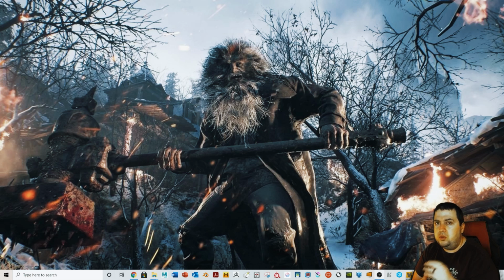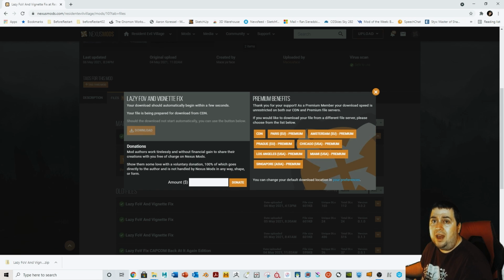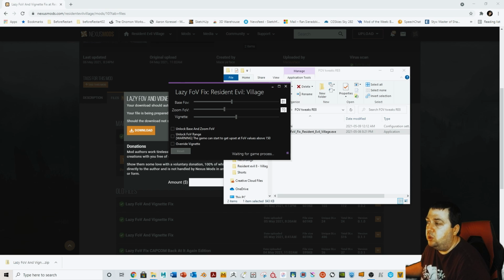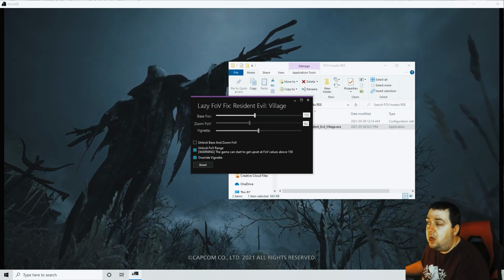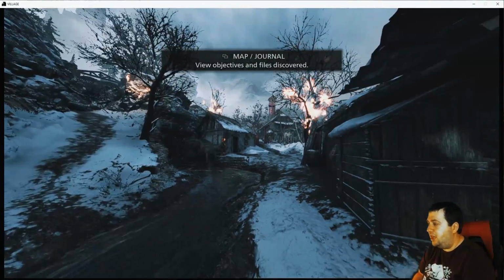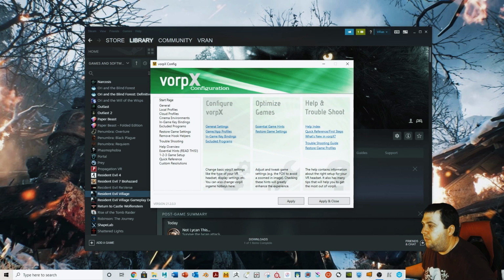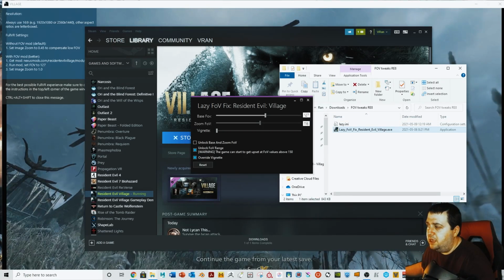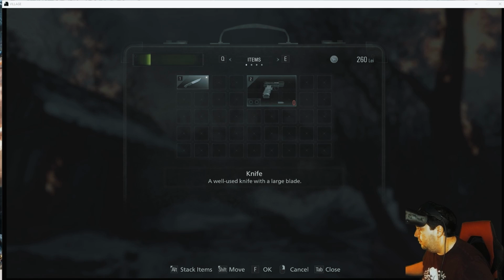Horror in VR - RE8 Village - How to install - Lazy FOV Mod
What an amazing game we've been all waiting to play and especially in vr.

The Full game is here and with it, a brand new vorpX profile!
So, if you are interested in trying this beauty in VR, using vorpX, there is one more thing you need to do.
The game has a default FOV of 81 which is too close and claustrophobic in VR and feels uncomfortable.
For that, I will show you how to install one of the two options available.
This one is called - Lazy FOV And Vignette Fix.

vorpX now has an official profile for the game, so jump in and give it a shot :)

How to install FOV MOD:

01.

02. Unzip the file you just downloaded (Lazy FoV And Vignette Fix-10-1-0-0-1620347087.zip) to a place you'd know how to reach easy.

03. Run the file you have just extracted: Lazy_FoV_Fix_Resident_Evil_Village.exe

04. Once it is loaded it will ask you to direct it to the game's .exe file. It should be in your STEAM games library (\SteamLibrary\steamapps\common\Resident Evil Village BIOHAZARD VILLAGE). Select the file - re8.exe

05. The mod will create a new file called - lazy.ini

06. Close the Mod app

07. Launch the game through steam and let it load.

08. Press ALT+TAB on your keyboard to switch back to Windows explorer, launch the mod again.

09. Select these 2: Unlock FOV Range + Override Vignett.

10. Change the FOV from 81 to 127 to work nicely (Zoom FoV will change automatically).

11. Turn Vignette slide to whatever feels comfortable to you.

12. Enjoy :)

- How to install mod
- Resident Evil 8
- Horror 2021
- Horror in VR
- FOV trainer
- VR games 2021
- best Horror VR games
- RE8 in VR
- RE8
- Resident Evil 8 in VR
- Resident Evil 8 VR gameplay
- RE8 in VR Gameplay
- vorpX best games
- vorpX 2021
-FOV tweaks